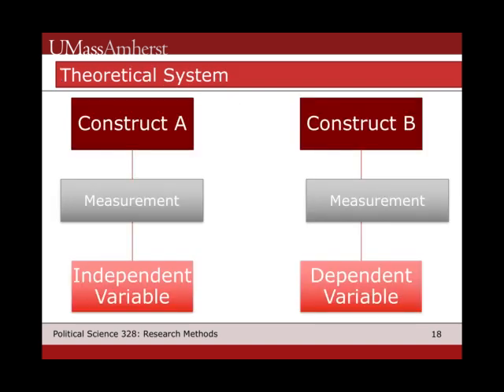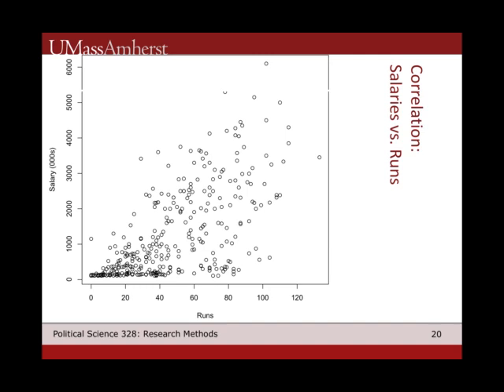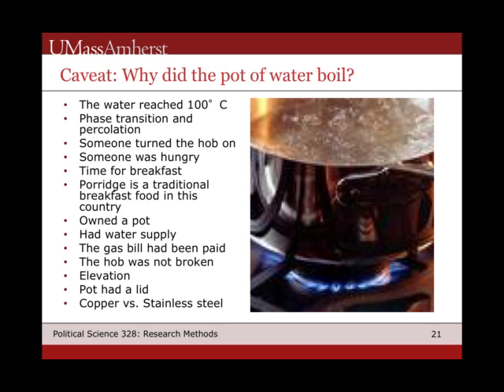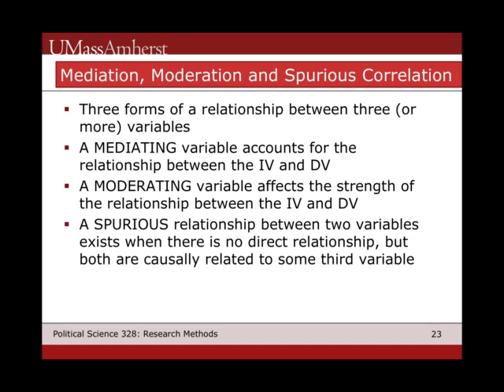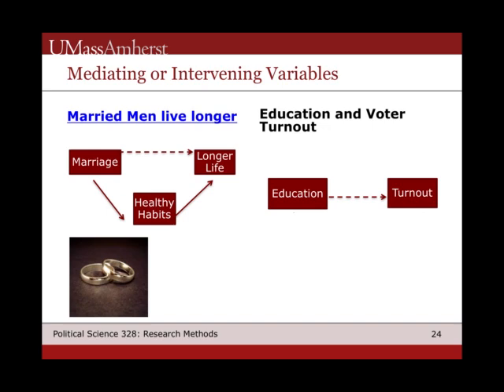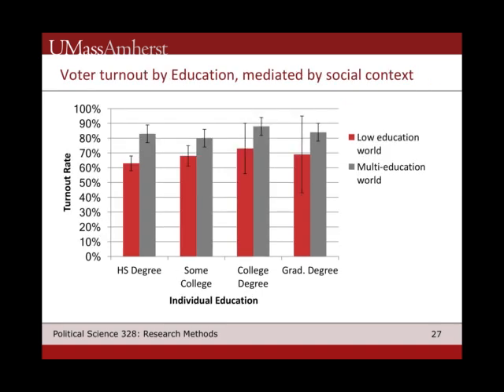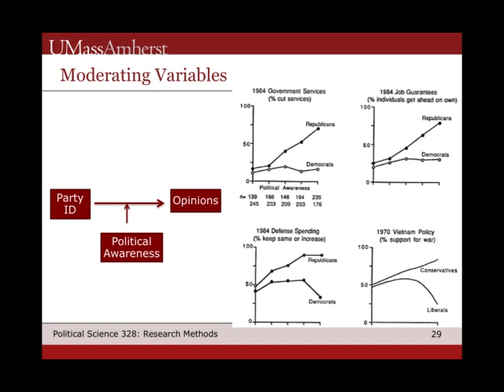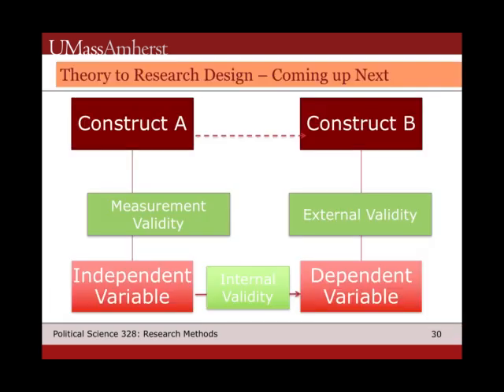PS328 Lecture 2.2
Lecture Series 2 Theoretical Systems, Part 2: Independent and Dependent Variables; Correlation vs Causation; Mediation, Moderation and Spurious Correlation